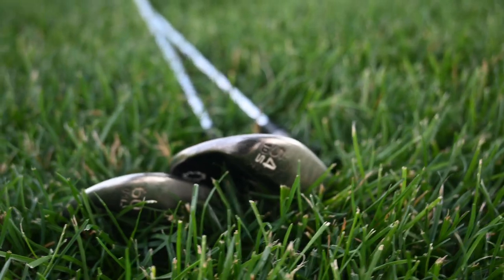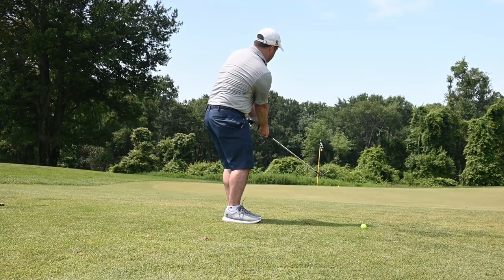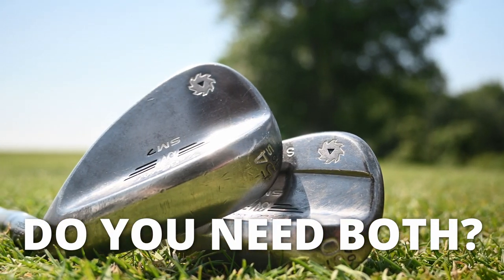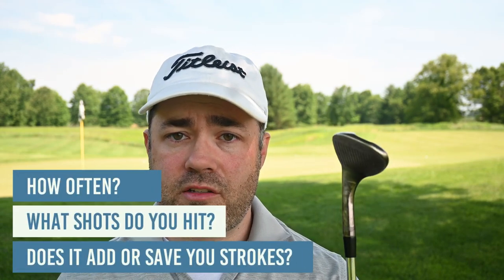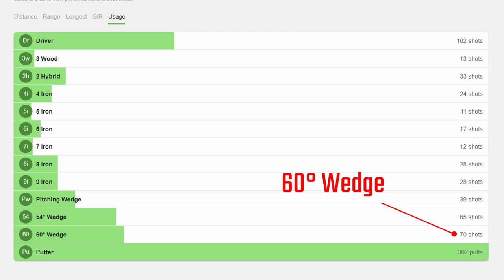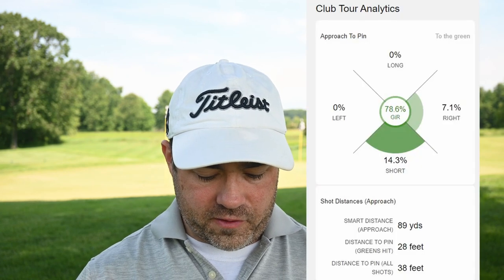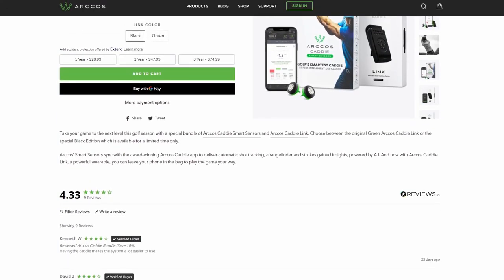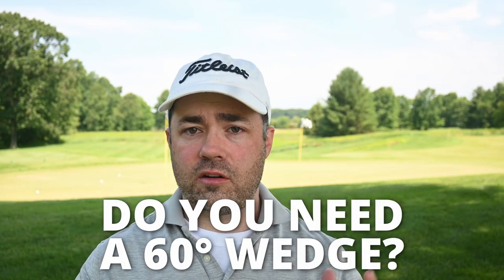Lob Wedge vs. Sand Wedge (Do you really need both?)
Arccos Shot Tracker

In this video, I take a look at the lob wedge and the sand wedge, talk about the characteristics of both, what you can use them for, and why you probably should keep one of them in the bag more often than not.

0:00 Start
0:19 Intro
3:04 Differences Between Lob Wedge and Sand Wedge
3:39 Similarities
4:39 Club Uses
5:07 Sand Wedge Benefits
5:57 Lob Wedge Negatives
7:12 Do You Need Both
8:32 Analyzing Your Wedge Game
12:02 Making A Wedge Plan